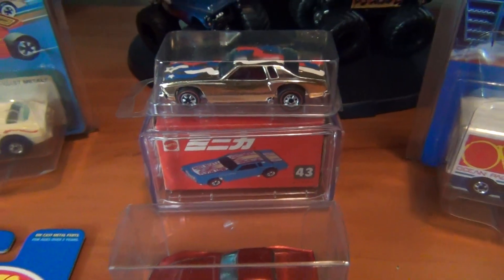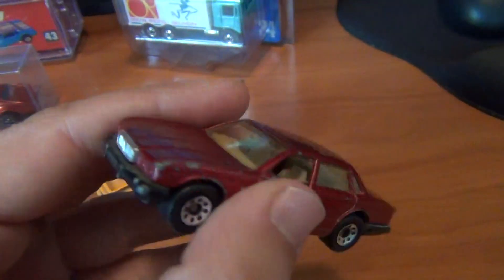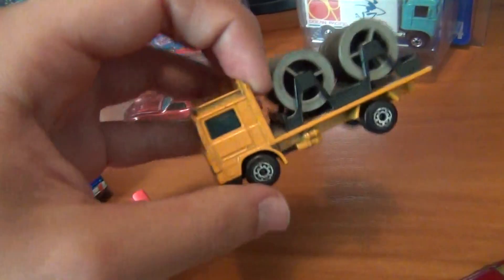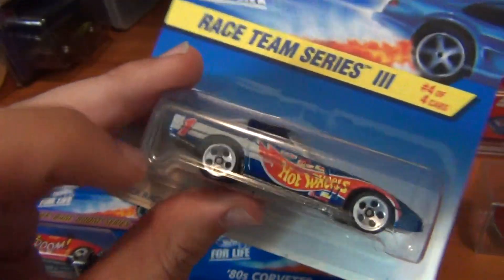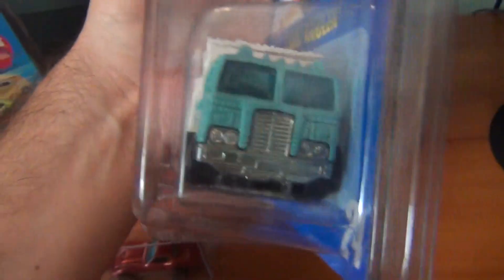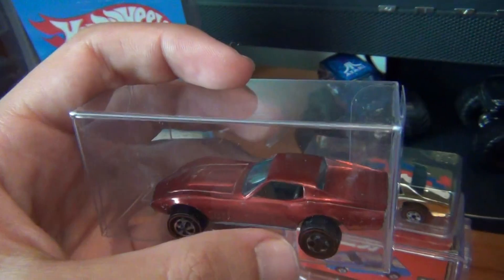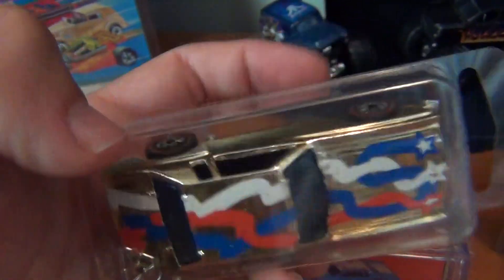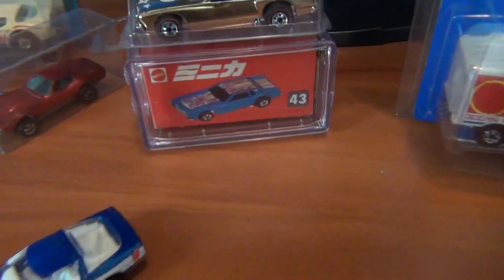Vinatge Hot Wheels Haul. Redlines, Blackwalls, Japanese Red Box and MORE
LOTS of the Good Ol Vintage stuff to share this week! Redlines, Blackwalls, Flea Market Finds Blue Cards and an AWESOME Hot Wheels Japanese Red Box

Remember Happy Hunting and keep the Hobby STRONG!